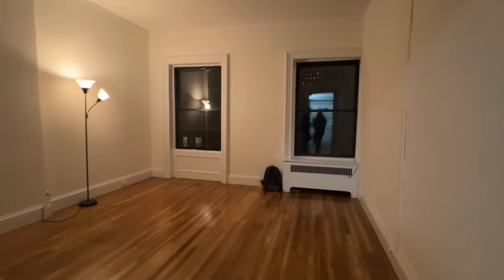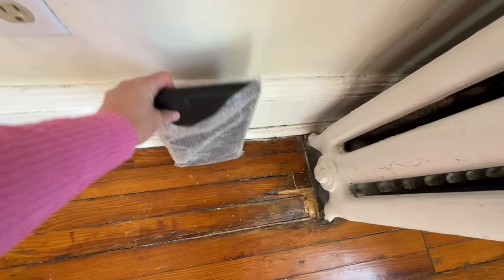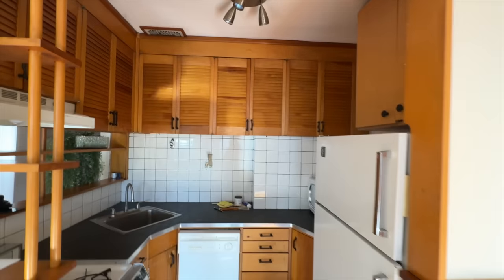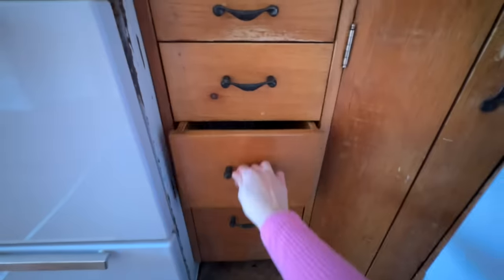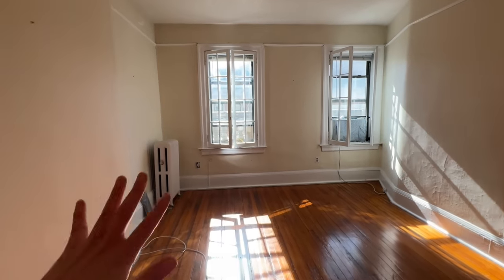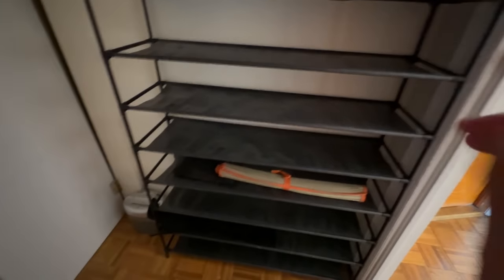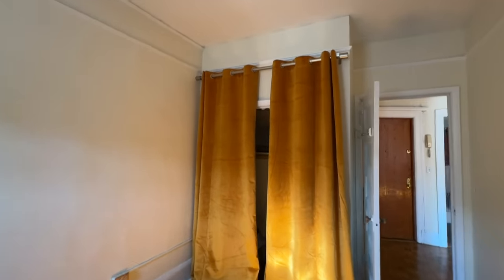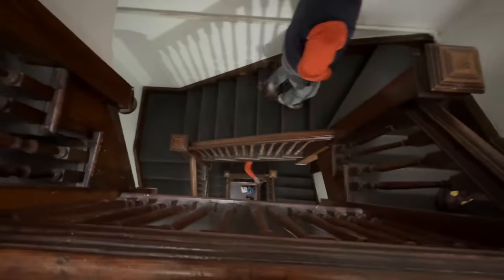NYC EMPTY APARTMENT TOUR // $2650 one bedroom in manhattan (living alone in new york city at 34)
Before we start the new chapter, let's start with the empty nyc apartment tour. This is my second nyc apartment and I am so excited for this fresh start. This apartment is a 1 bedroom 1 bath in manhattan and the monthly rent is $2,650.

TECH + EDITING:

➫ Thumbnail - Canva + Tezza
➫ Vlogging camera- Sony ZV1 iPhone 15; wide camera lens for Sony ZV1

FTC:  Some of the links are affiliate links i.e. if you purchase using the link (it doesn't need to be the same product), I will get a small commission without costing you anything extra. THANK YOU so much for supporting ♡♡♡
Current sub count: 16,579
Goal: 50,000